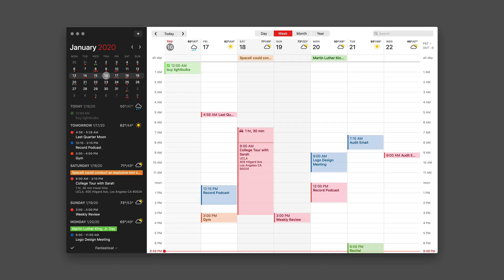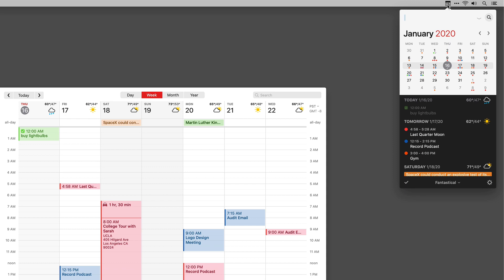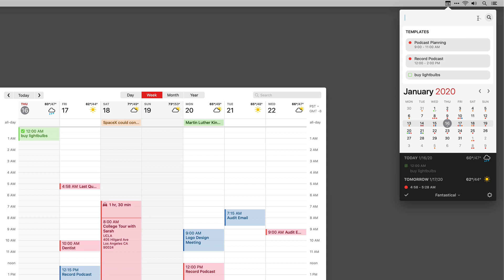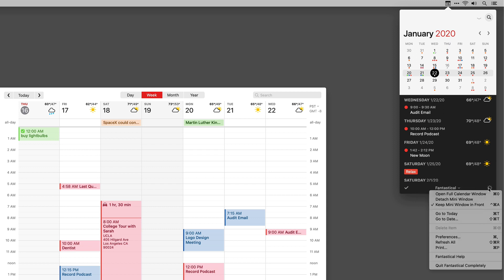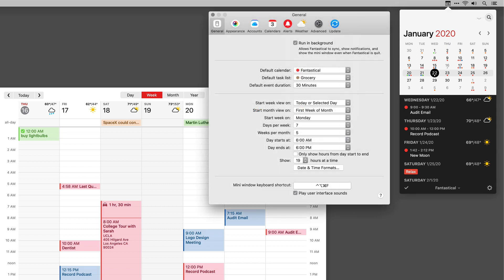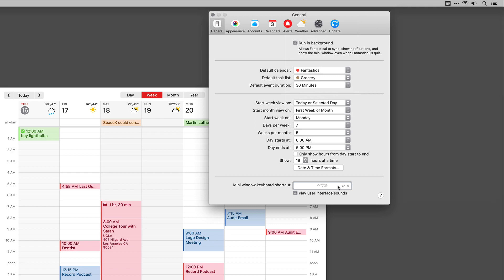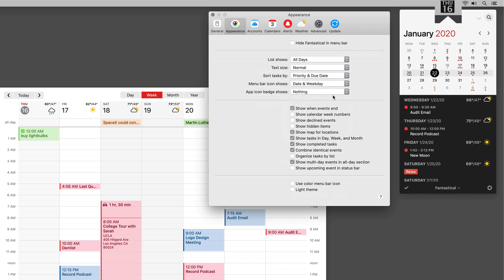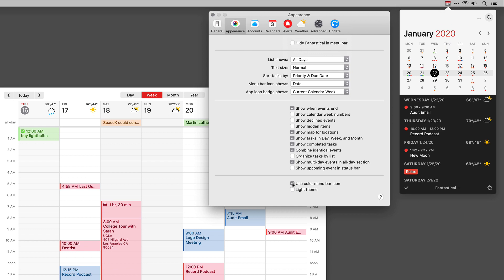Fantastical - Using the Mini Window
Learn how Fantastical's mini window makes it quick and easy to always have access to your events and tasks.